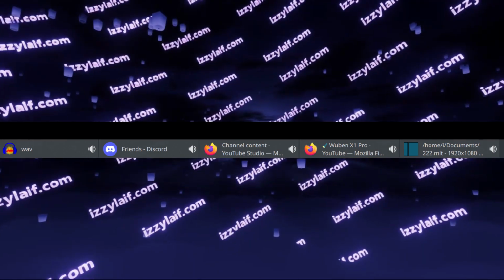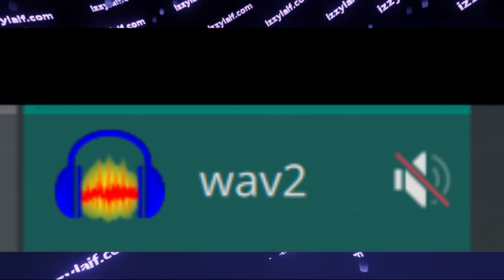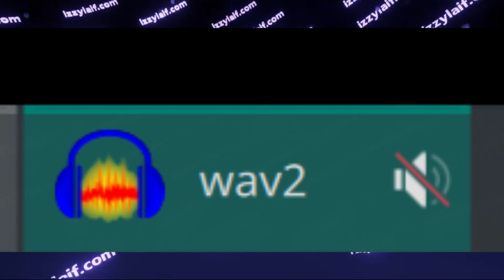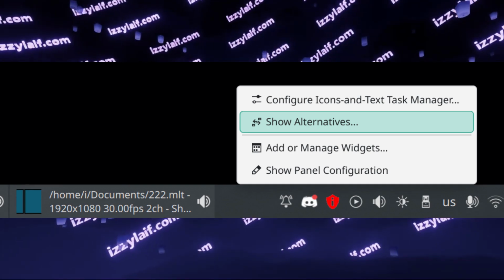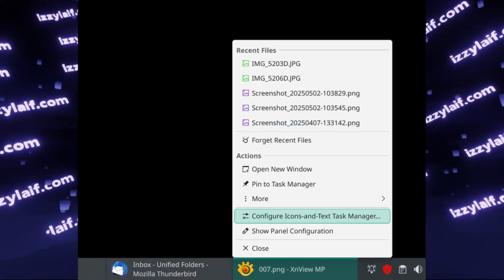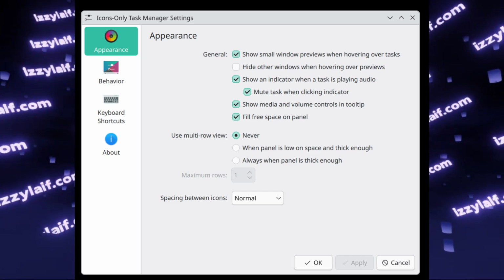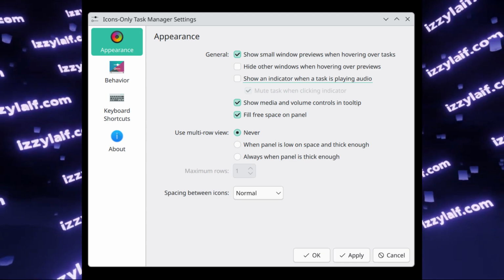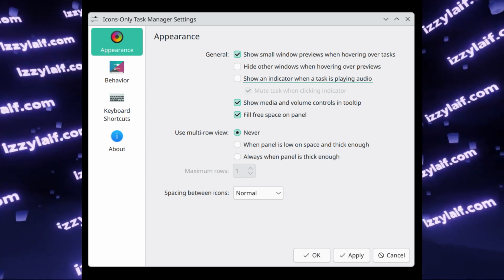🔊 KDE disable sound speaker mute icon for apps tasks taskbar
In KDE Plasma, taskbar icons can show a small audio indicator that lets you mute or unmute apps by clicking it, but it can be accidentally triggered -especially in the Icons-Only Task Manager. This video shows how to disable the “playing audio” indicator by opening the task manager settings and unchecking the option “Show an indicator when a task is playing audio,” then applying the changes.